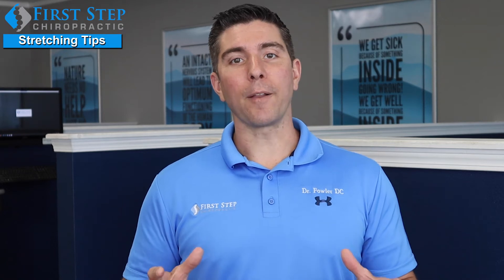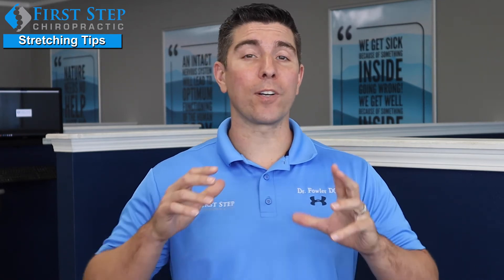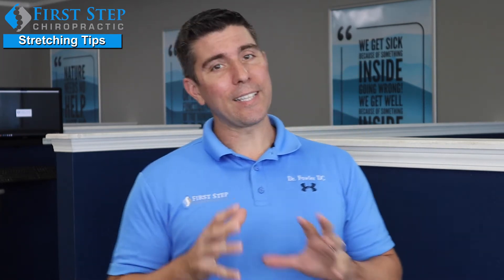Back Strengthening Tips From A Chiropractor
Did you know that strengthening your back muscles will actually help the front as well? Check out some tips from Dr. Fowler DC!

Are you or someone you know dealing with back pain, muscle tightness, or want to get more flexible?

Our caring and expert team is here to help!!!